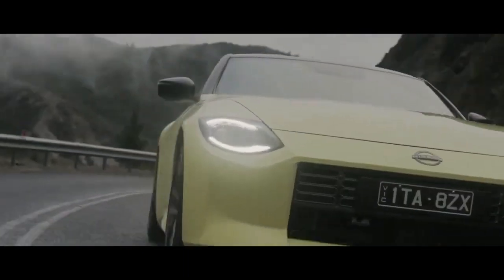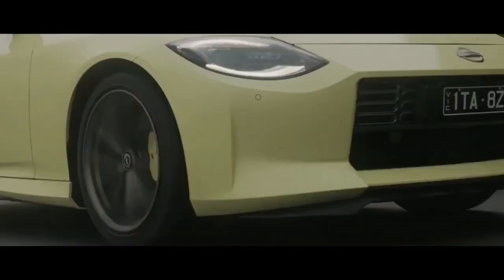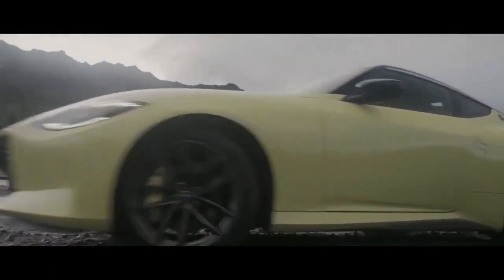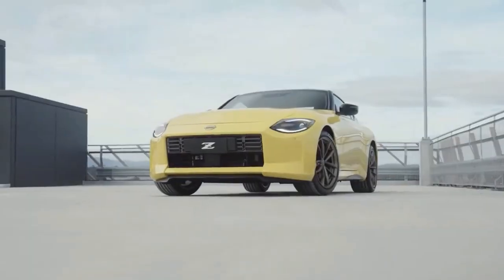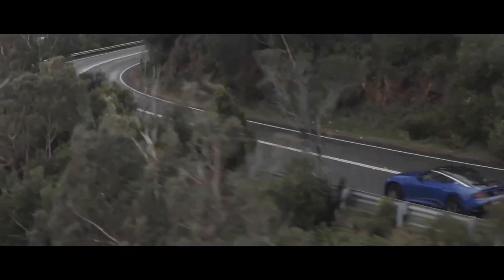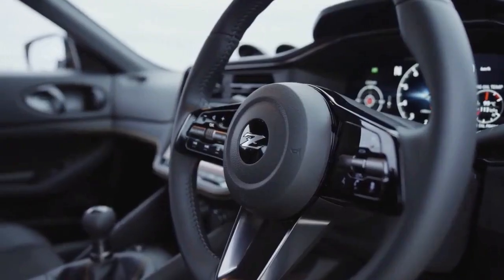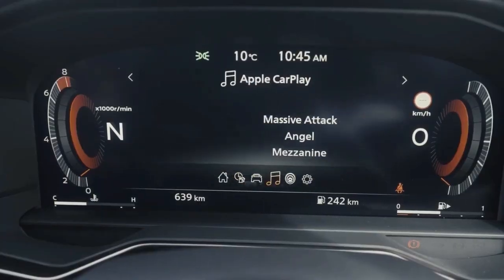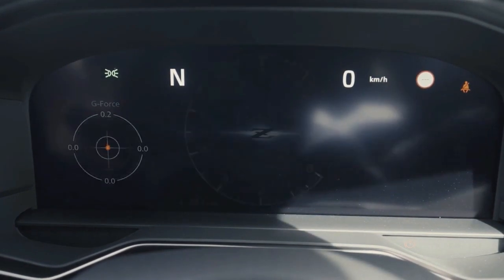New 2023 Nissan Z : Preview, Pricing and Specs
Historically, Nissan's sports car has sported an alphanumeric name, such as the outgoing 370Z model and the original 240Z from 1969, but this generation will simply be called Z. The 2023 Z is powered by a 400-hp twin-turbocharged V-6 engine driving the rear wheels through a six-speed manual or a nine-speed automatic. We're impressed with the Z's playful handling and zippy acceleration and we were delighted to find that it's overall more refined than the car it replaces. Mercifully, the Z also receives a technology update with new touchscreen infotainment, a reconfigurable digital gauge display, and a host of new driver-assistance features. Whereas the last generation 370Z went up against more affordable sports cars such as the Mazda MX-5 Miata and the Toyota 86 in price and performance, this next-generation car moves slightly up-market to put the Supra in its crosshairs.

Like its beastly brother, the Nissan GT-R, the Z is powered by a twin-turbocharged V-6. But, instead of the fire-breathing 565-hp 3.8-liter that’s under the hood of the GT-R, the Z gets a 400-hp 3.0-liter mill from the Infiniti Q60 Red Sport 400 paired to either a six-speed manual or a nine-speed automatic. While all-wheel drive is available in the Infiniti, Nissan is sticking with rear-wheel drive exclusively for the Z. The turbo six gives the Z a lot of zip but our manual transmission test car hit 60 mph in 4.5 seconds, well behind the Supra. Cornering grip is plentiful so long as you're not driving too close to the Z's limit. Push it hard, though, and the suspension's tuning reveals itself to be not quite up to the task. Its compliance provides good comfort when commuting, but rival sports cars offer sharper reflexes.

Although it's new for 2023, Nissan hasn't changed the layout of the Z's cabin. It remains a two-seat coupe with no vestigial rear seats à la Porsche 911. What has changed, though, is everything else. The new Z receives a modernized cabin with updated materials—a welcome improvement over the current 370Z's dated interior. Leather upholstery, power-adjustable seats, and dual-zone automatic climate control are all available. Cargo space remains a mystery, but we aren't expecting the Z to be a Costco-run champion; we fit three carry-on suitcases in the trunk of the old 370Z, which should be plenty for most sports-car buyers.

With a starting price of $41,015 for the base model with the $1,025 destination fee included, the Nissan Z isn’t really what we’d call an “affordable sports car.” But, considering it competes against the Supra 3.0, the Cayman, and the Audi TT, it’s actually one of the cheapest options of the bunch – as well as the most powerful..

Translated titles:
Nuevo 2023 Nissan Z: vista previa, pre